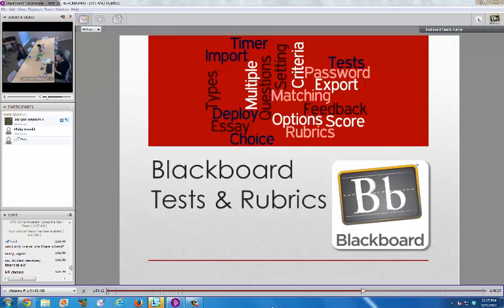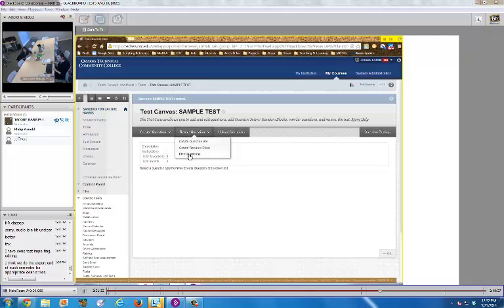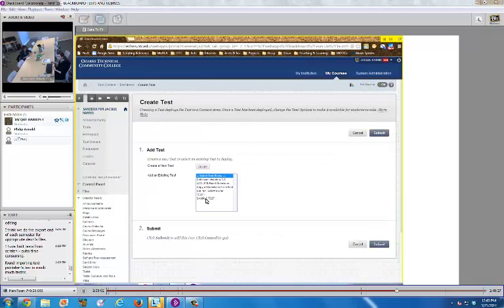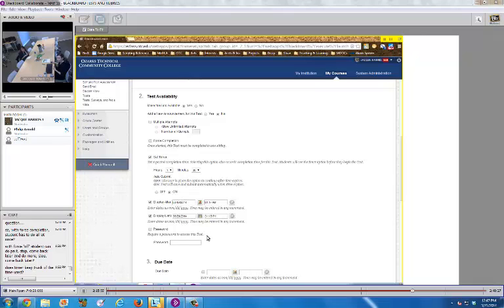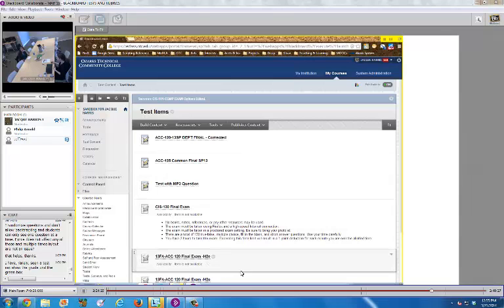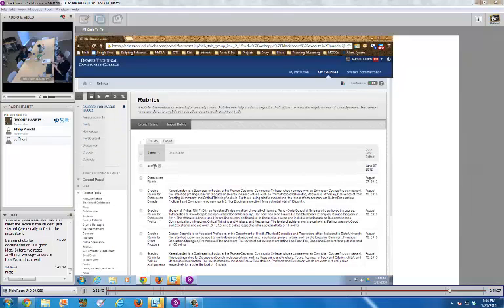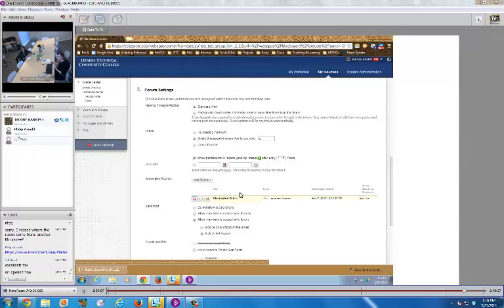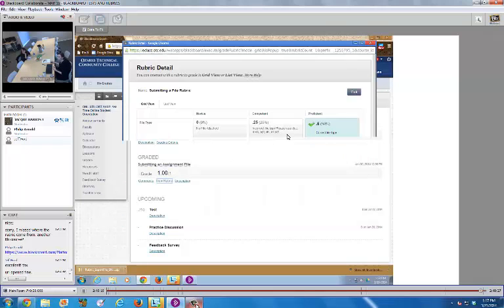Tests & Rubrics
This PD session covered making, exporting & importing, editing, and settings for tests and rubrics in Blackboard.